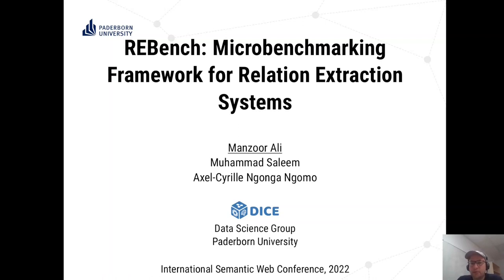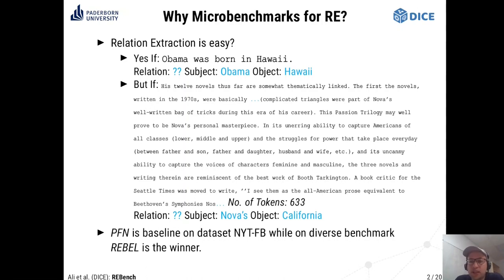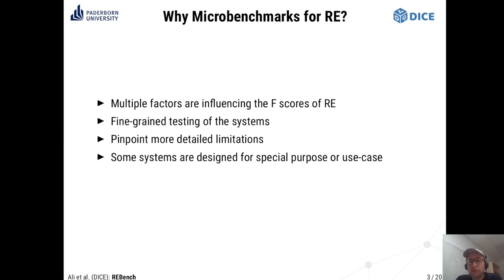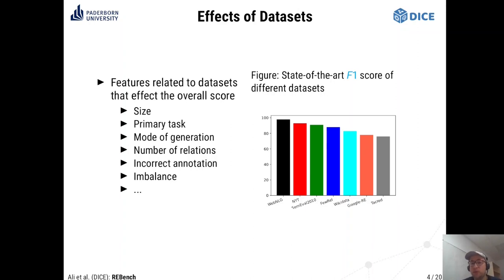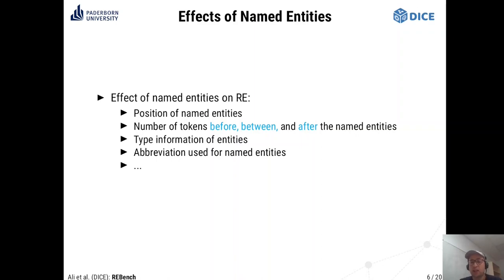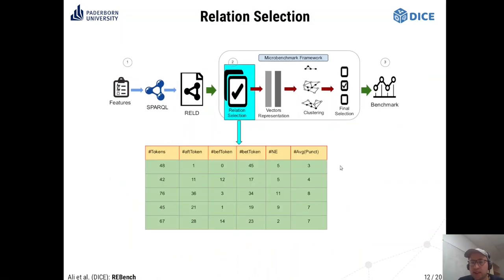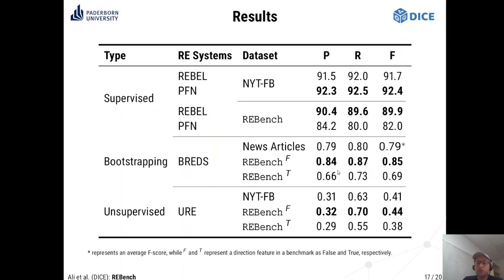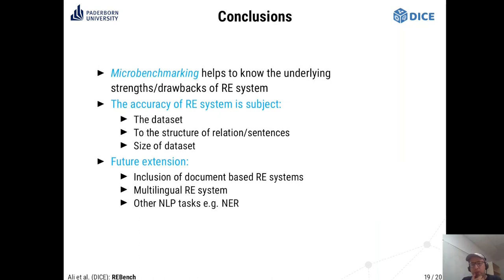REBench: Microbenchmarking Framework forRelation Extraction Systems (ISWC 2022)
REBench: Microbenchmarking Framework forRelation Extraction Systems

Article:
Ali, Manzoor, Saleem, Muhammad and Ngomo, Axel-Cyrille Ngonga. "REBench: Microbenchmarking Framework for Relation Extraction Systems." (2022): The Semantic Web – ISWC 2022.

Abstract:
In recent years, several relation extractions (RE) models have been developed to extract knowledge from natural language texts. Accordingly, several benchmark datasets have been proposed to evaluate these models. These RE datasets consisted of natural language sentences with a fixed number of relations from a particular domain. Albeit useful for general-purpose RE benchmarking, they do not allow the generation of customized microbenchmarks according to user-specified criteria for a specific use case. Microbenchmarks are key to testing the individual functionalities of a system and hence pinpoint component-based insights.
This article proposes REBench, a framework for microbenchmarking RE systems, which can select customized relation samples from existing RE datasets from diverse domains. The framework is flexible enough to choose relation samples of different sizes and according to the user-defined criteria on essential features to be considered for RE benchmarking. We used various clustering algorithms to generate microbenchmarks. We evaluated the state-of-the-art RE systems using different RE benchmarking samples. The evaluation results show that specialized microbenchmarking is crucial for identifying the limitations of various RE models and their components.